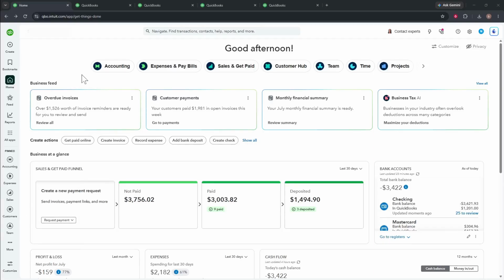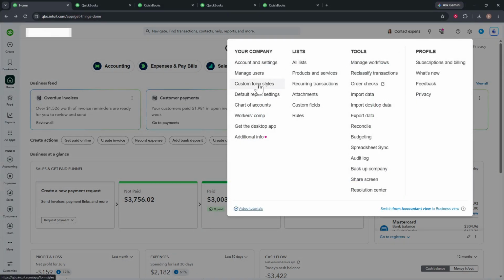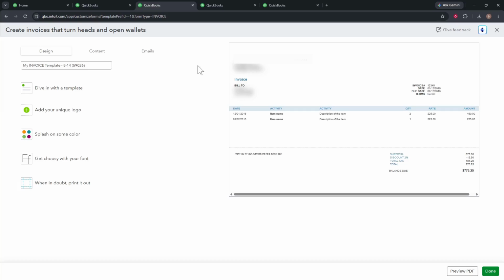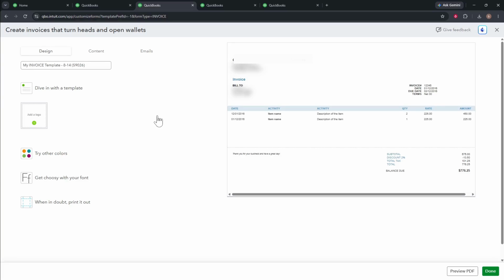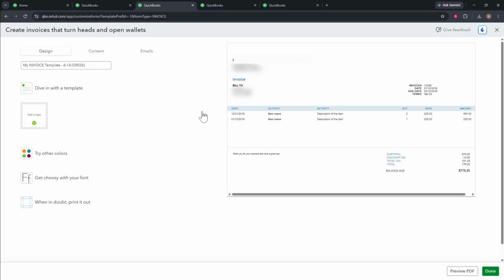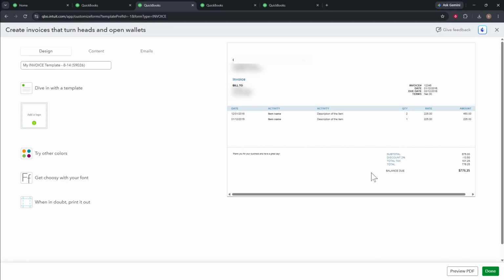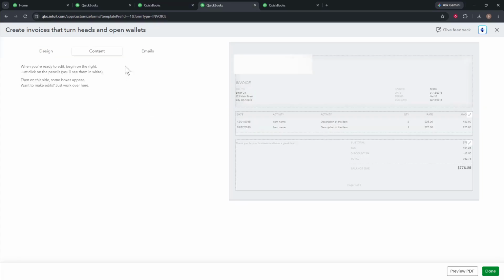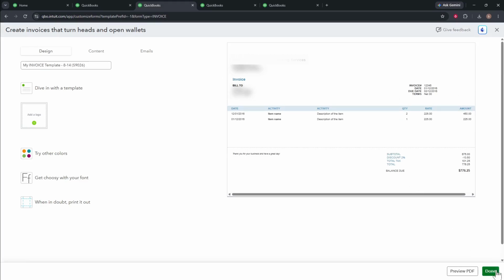How to Customize Invoices in QuickBooks Online [2026 Step By Step Guide]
In today's video, I'll show you how to customize invoices in QuickBooks Online step by step. Whether you want to add your company branding or adjust how your invoices look, this guide will help you personalize your invoice design.

You'll learn how to access invoice customization options, add your logo, adjust available design and content settings, preview your invoice, and save your changes.